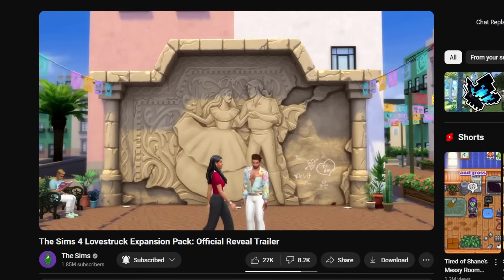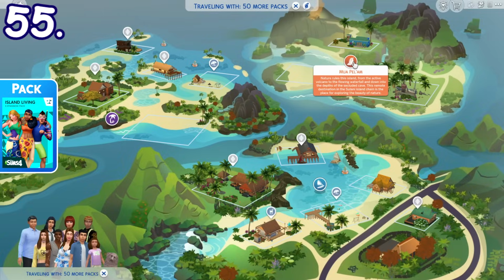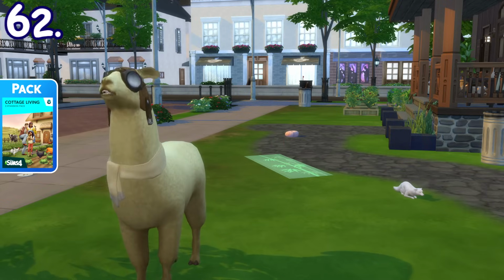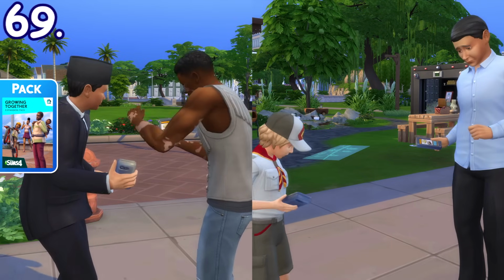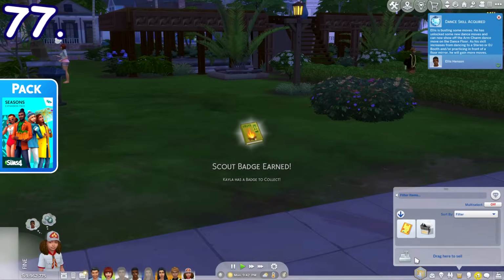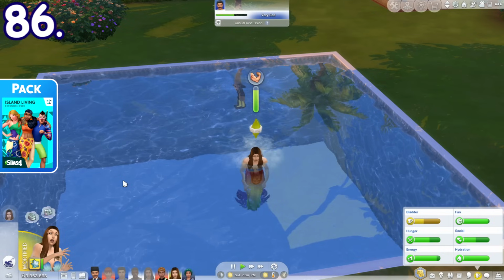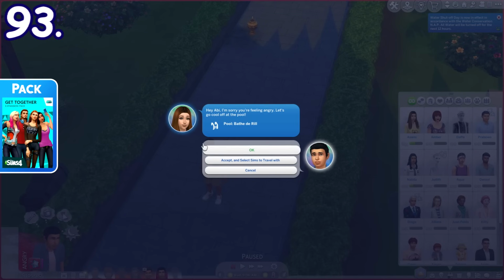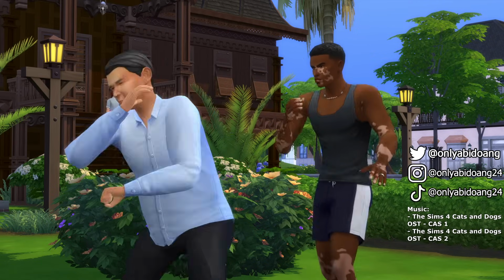The Sims 4: 50 MORE PACKS FEATURES You Might Not Know!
Today, I'm going to be showing you 50 MORE features in Sims 4 packs that most of you might not know!

NOTE:
- To everyone who's still wondering, I'm Indonesian.
- Buat yang masih sering bertanya-tanya, ya gua orang Indonesia.